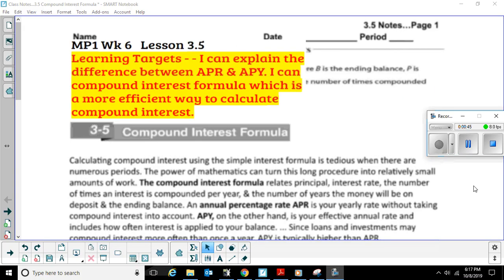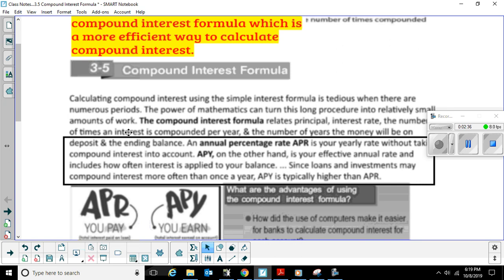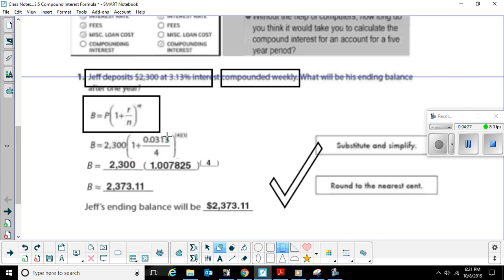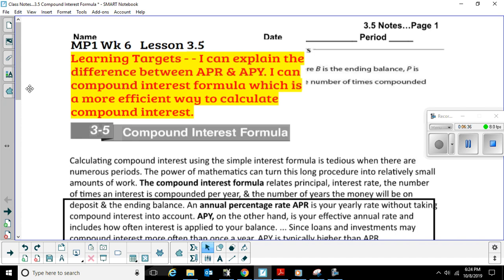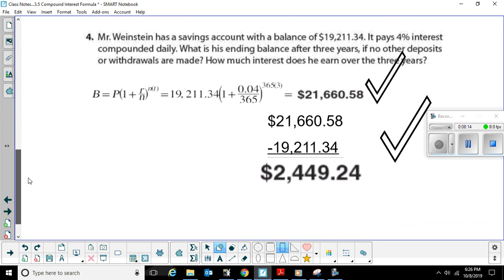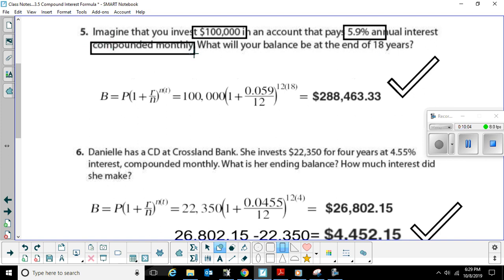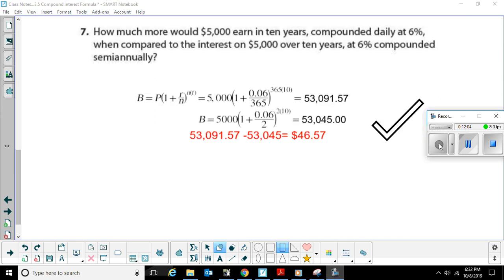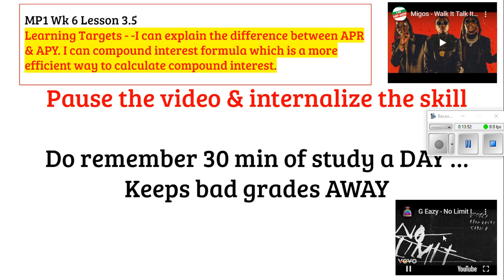3.5 class NOTES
MP1 Wk 6   Lesson 3.5
Learning Targets - - I can explain the difference between APR & APY. I can use the compound interest formula which is a more efficient way to calculate compound interest.